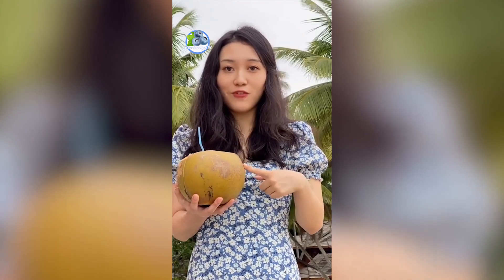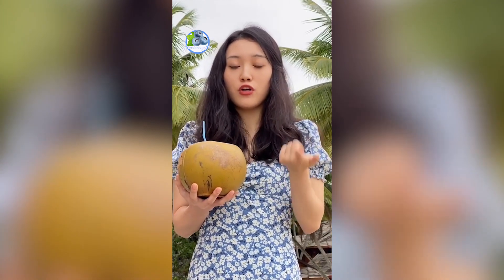Why is coconut tree hailed as the "tree of life" | Ultra Blue Media